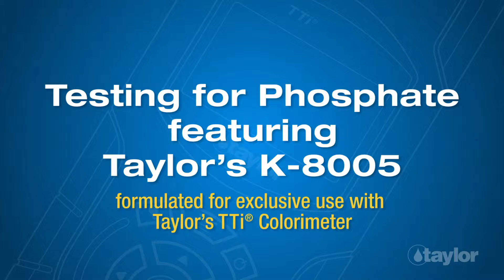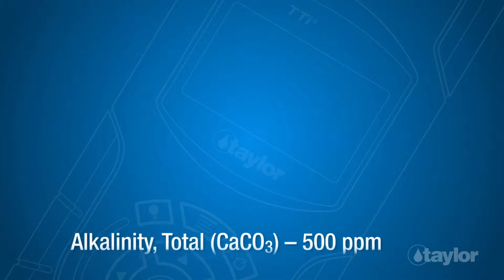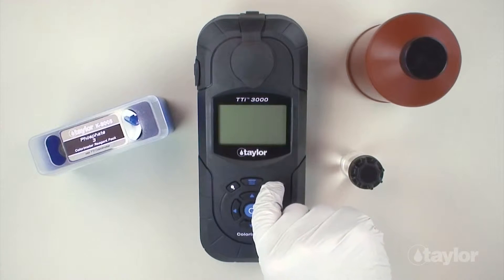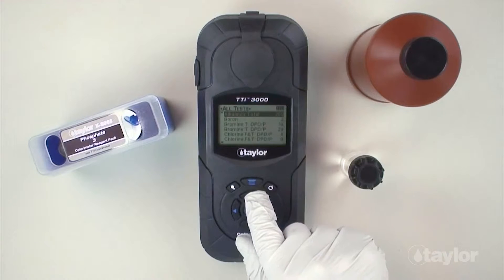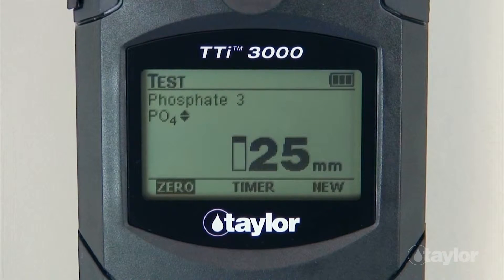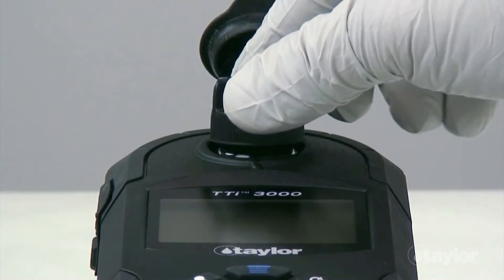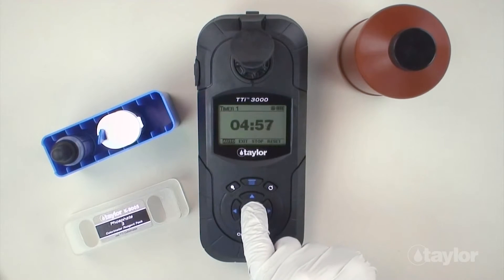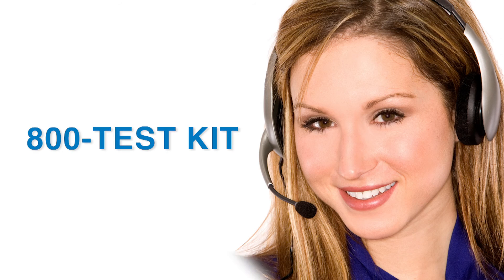Testing for Phosphate Using Taylor’s TTi Colorimeter (M-2000 or M-3000)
This video demonstrates how to use Taylor’s M-2000 or M-3000 colorimeter, and reagent pack K-8005, to test for phosphate (0–3.00 ppm).